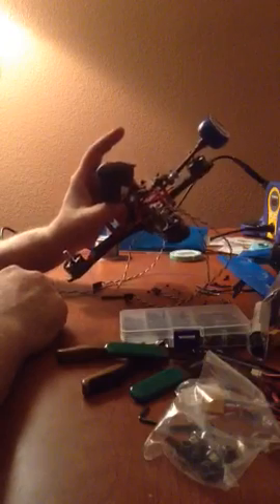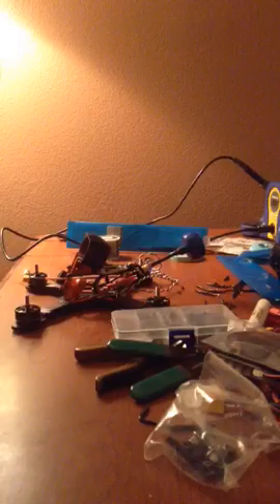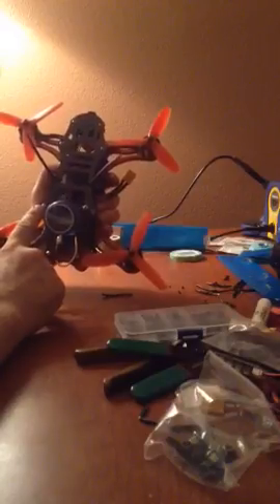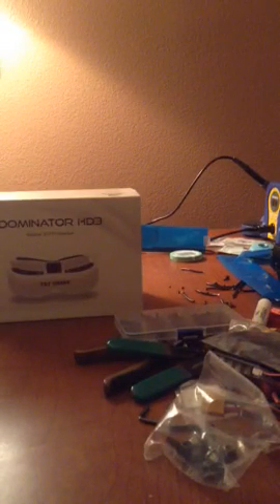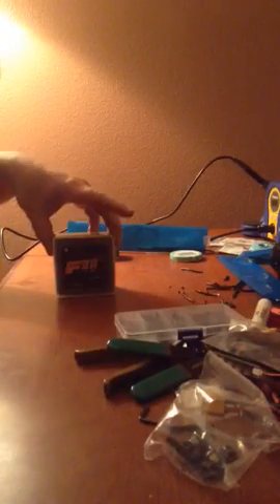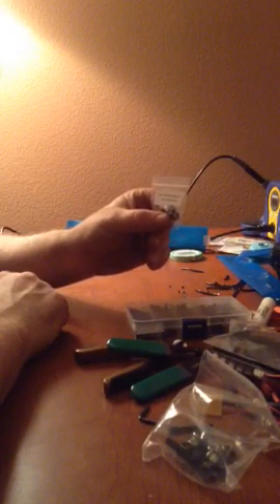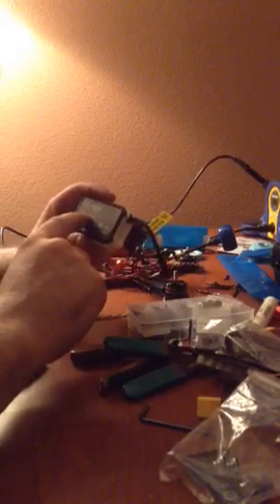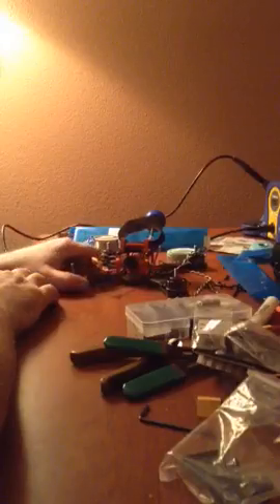Strip AWK210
Building an racer something about fatshark dominator hd3 googles the old voodoo frame gets a make over.